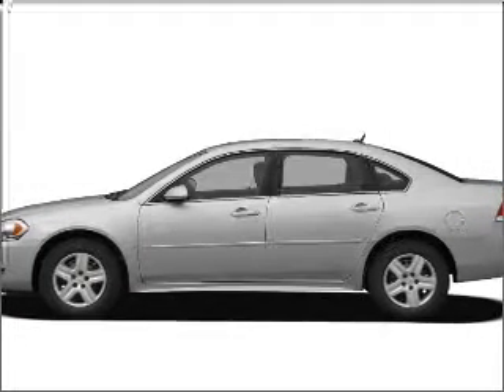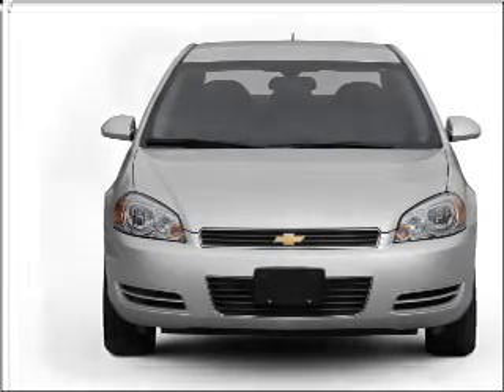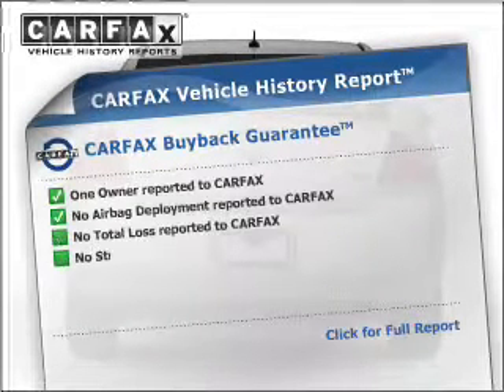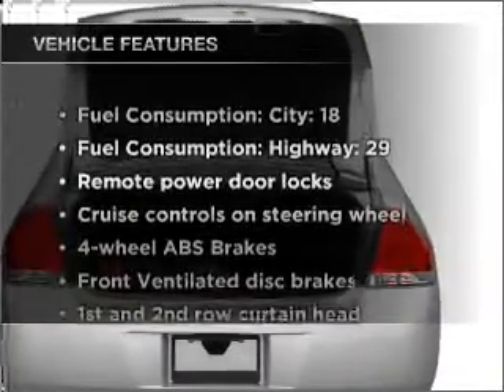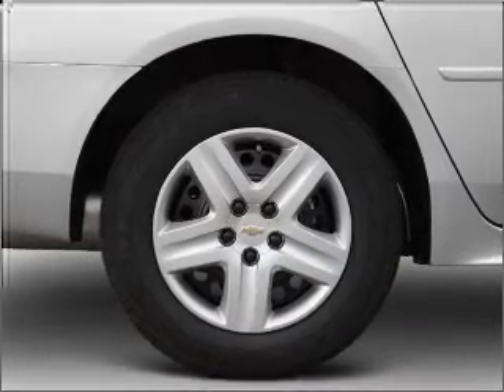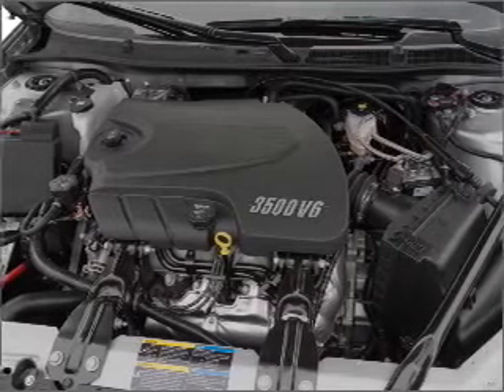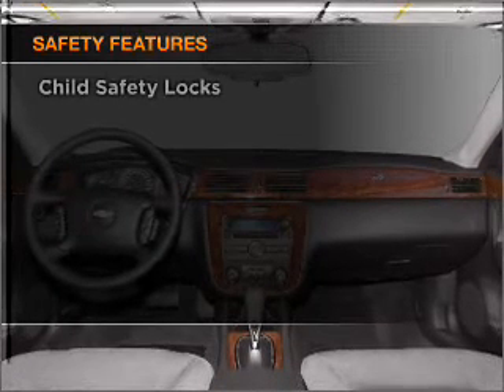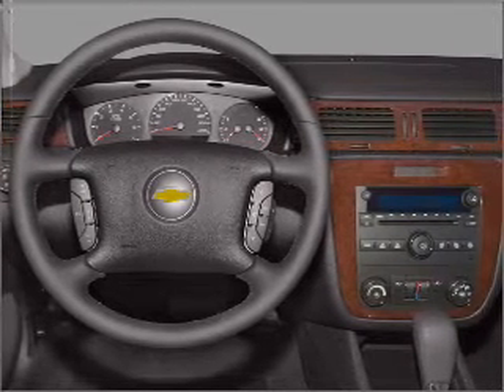2010 Chevrolet Impala - NORTH BRANCH MN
Year: 2010
Make: Chevrolet
Model: Impala
Trim: LS
Engine: 3.5 liter 6 cylinder 12 valve
Transmission: 4-Speed Automatic
Color: Silver
Mileage: 36528
Address:
5660 392ND STREET